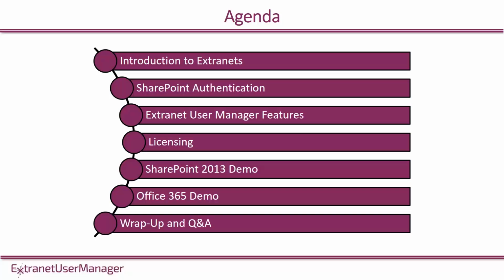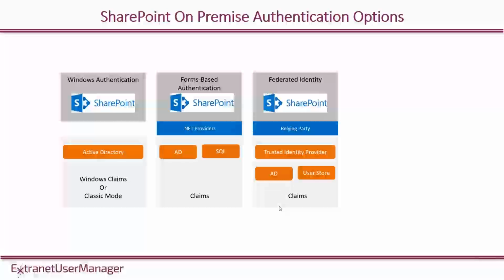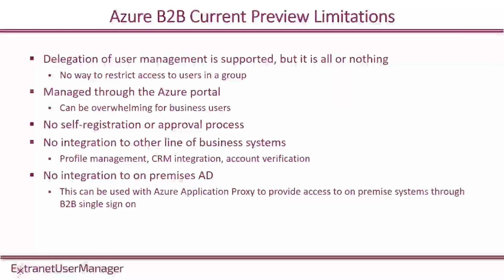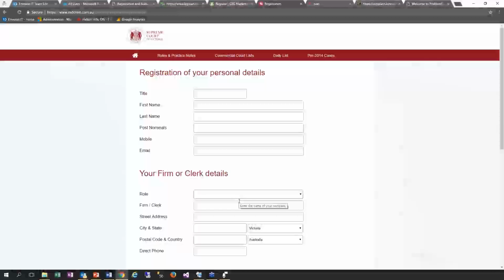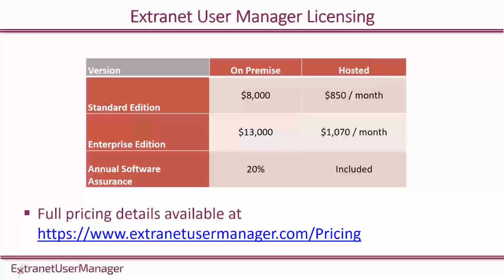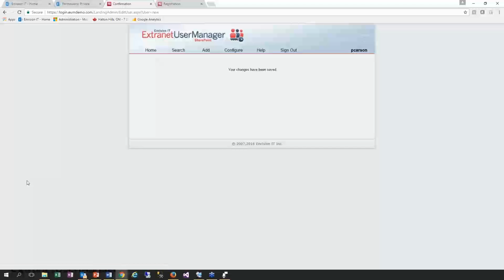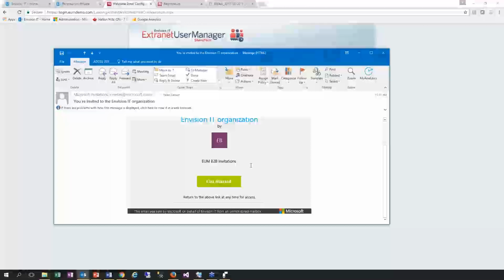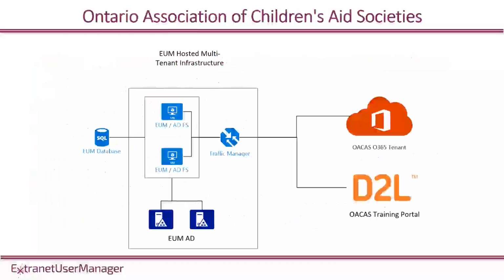Extranets in SharePoint and Office 365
In this webinar we demonstrate how the combination of SharePoint, Office 365, and Extranet User Manager provides a secure solution that allows partners and customers to access enterprise information.